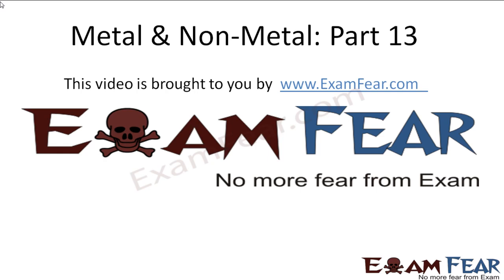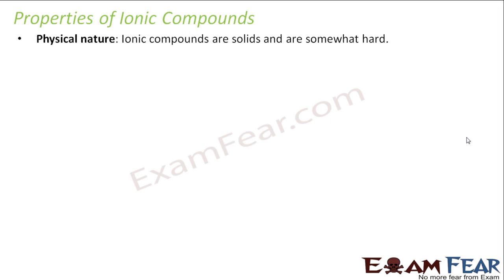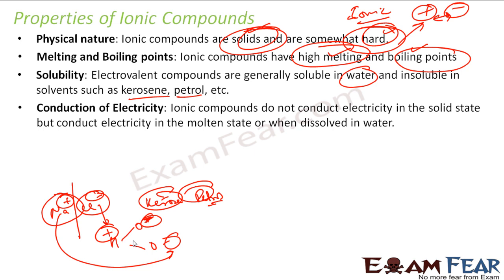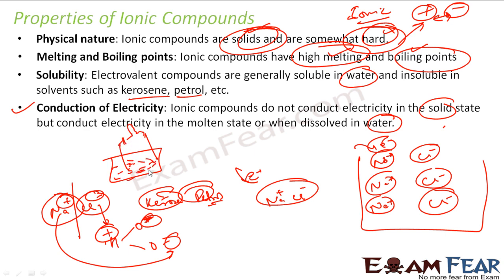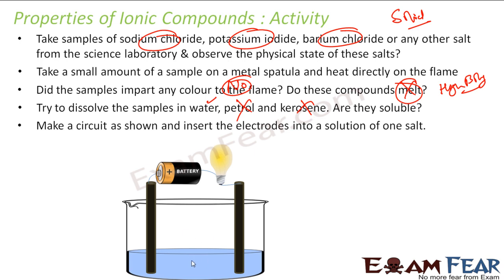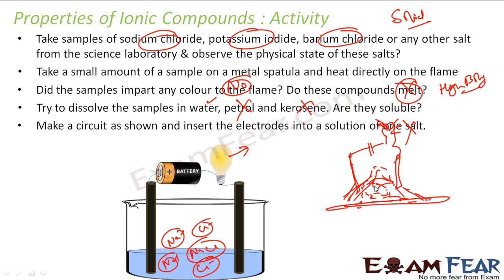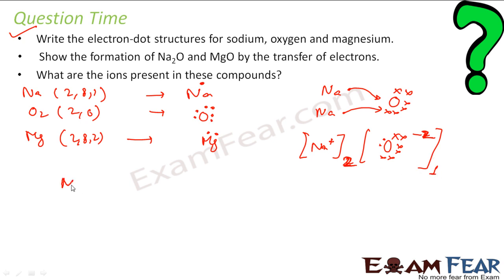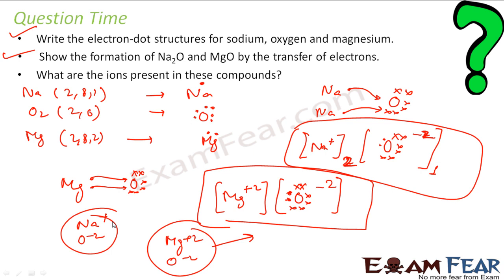Chemistry Metal & Non Metals part 13 (Properties of ioninc compound) CBSE class 10 X